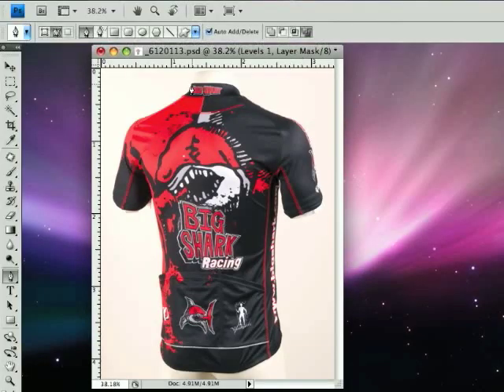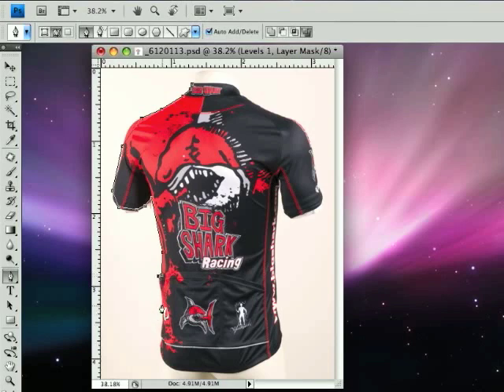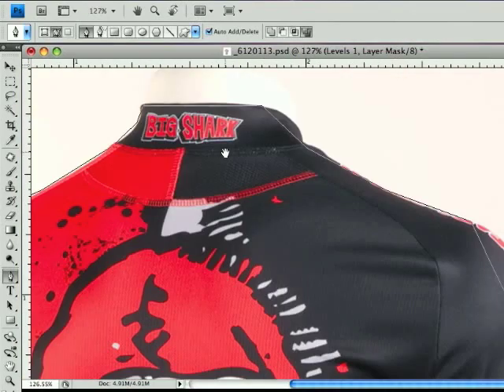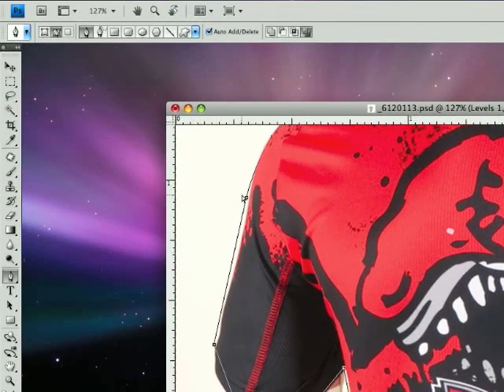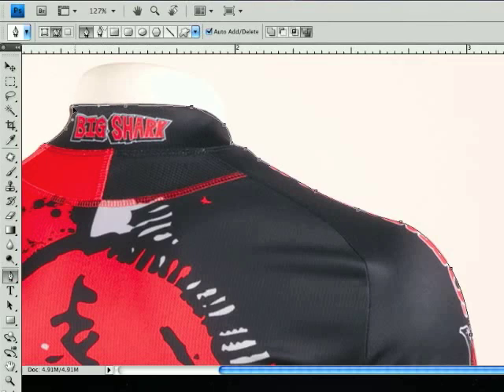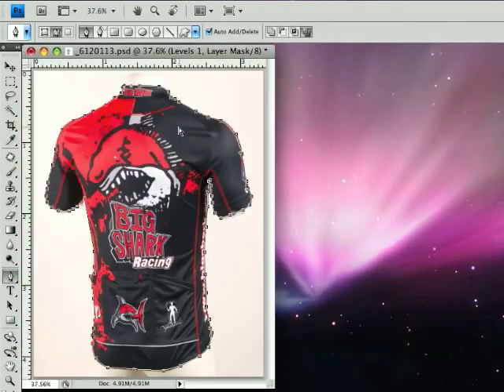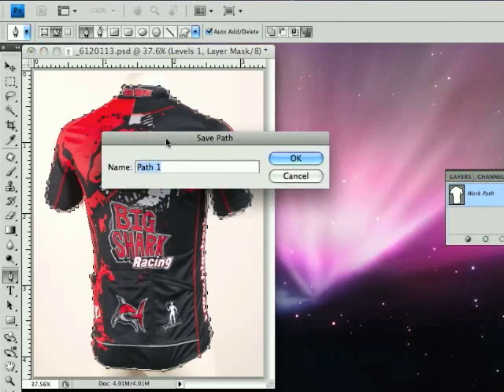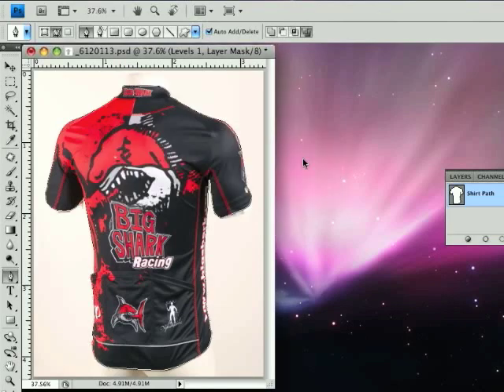How To Quickly Draw A Clipping Path In Photoshop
A simple way to draw a clipping path in Photoshop.